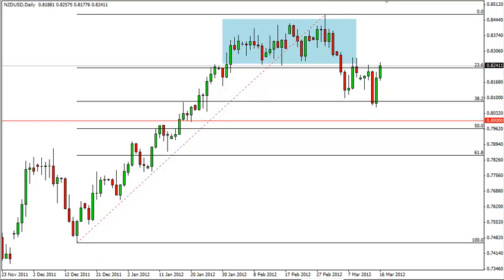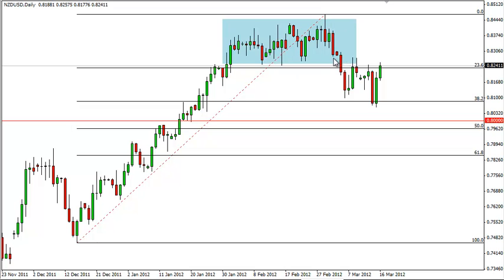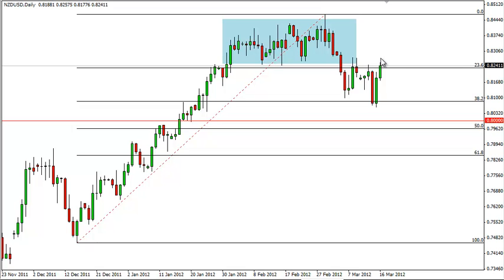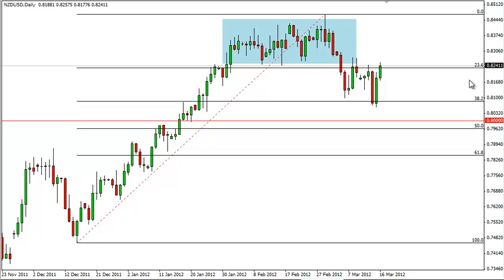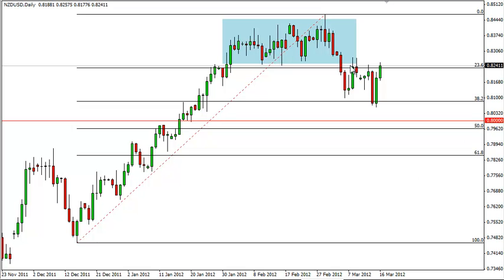NZD/USD Technical Analysis for March 19, 2012 by FXEmpire.com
- March 19, 2012 currency daily technical analysis for the NZD/USD pair.